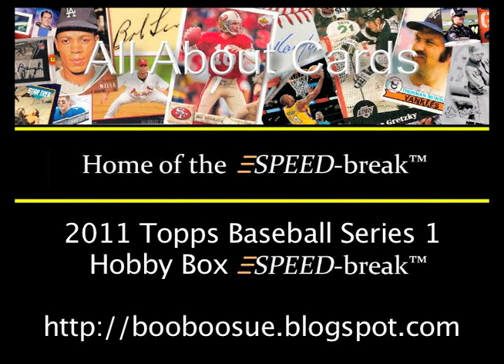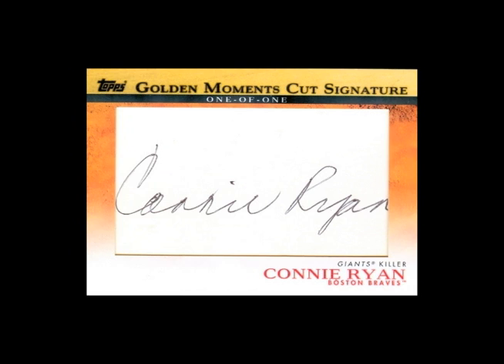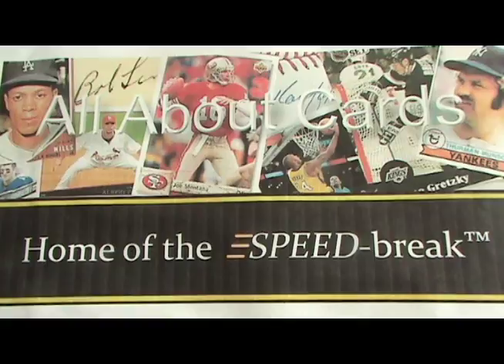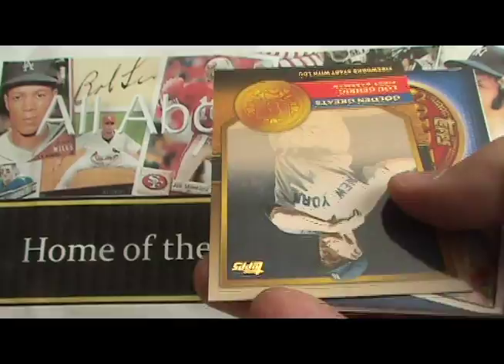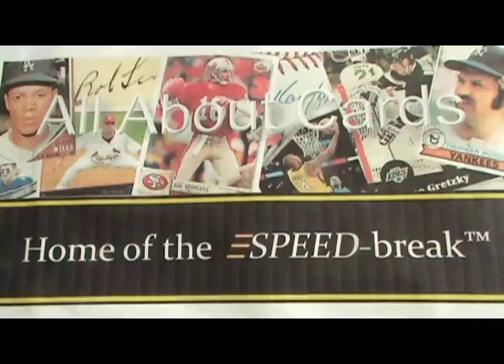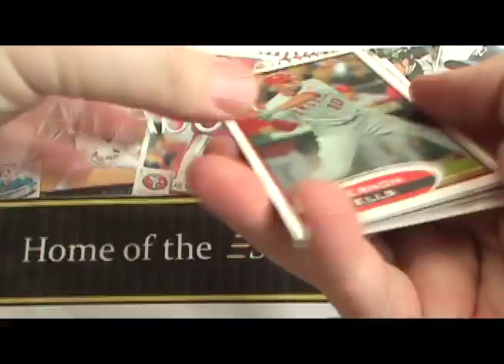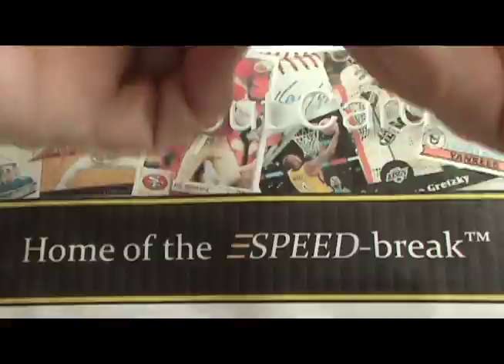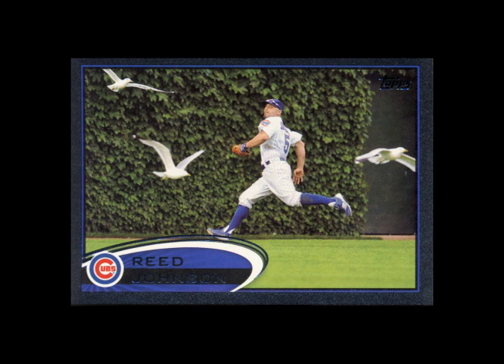2012 Topps Baseball Series 1 Hobby Box Speed Break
Bigger boxes make a return and so does our SPEED-break™.  You get a see an entire hobby box of 2012 Topps Baseball Series 1 ripped in a fraction of the time it took.  Feel free to pause on any card you want to check out closer.